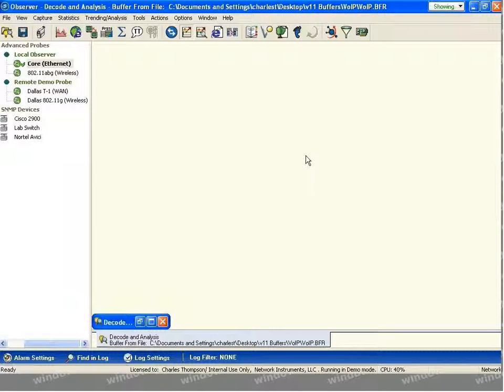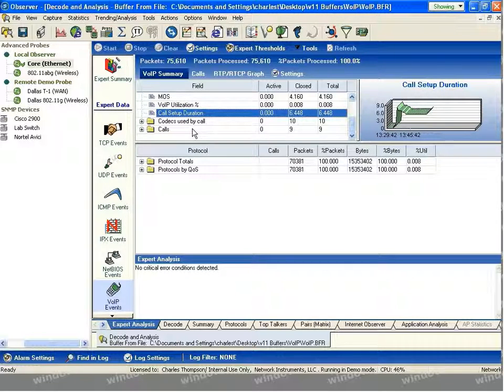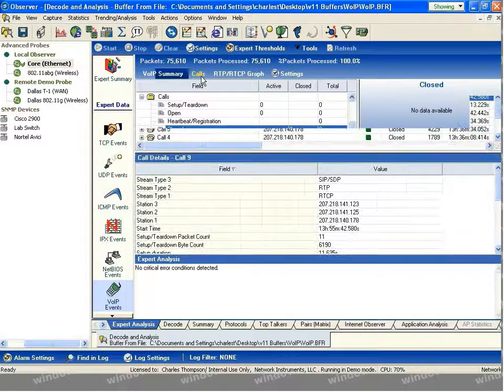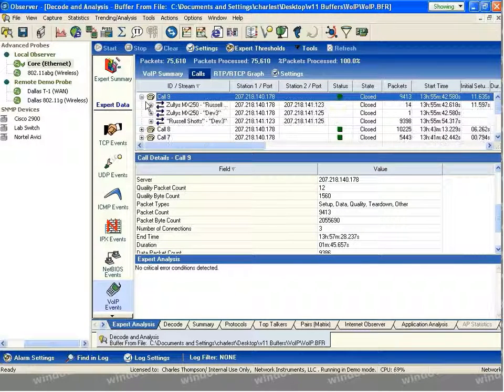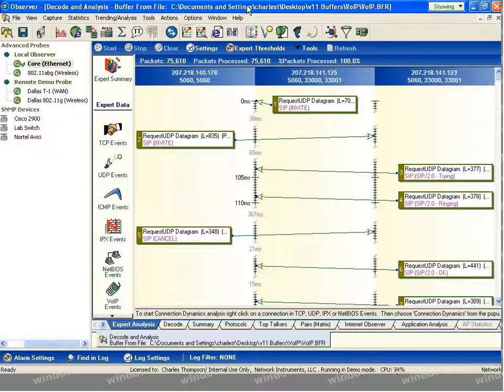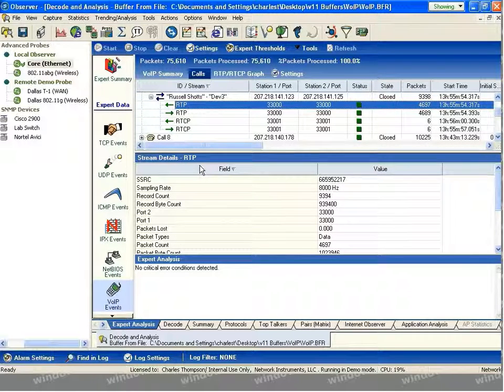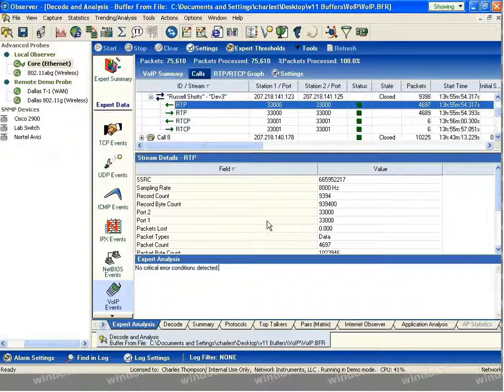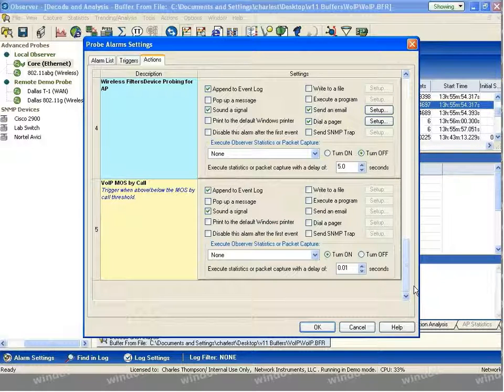VoIP analysis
An overview of Observers VoIP analysis capabilities